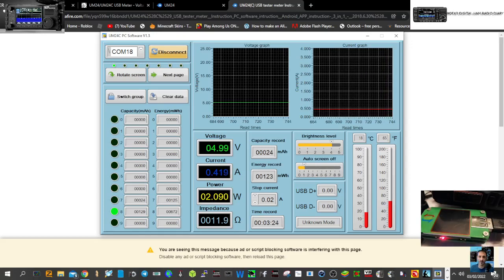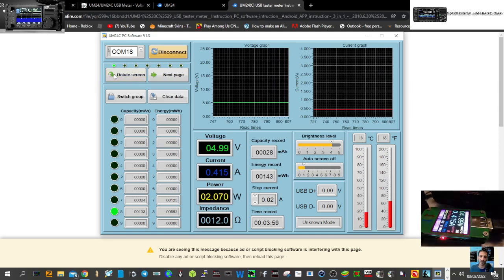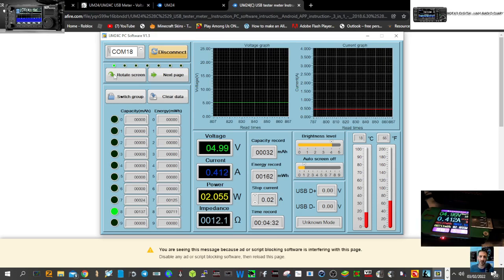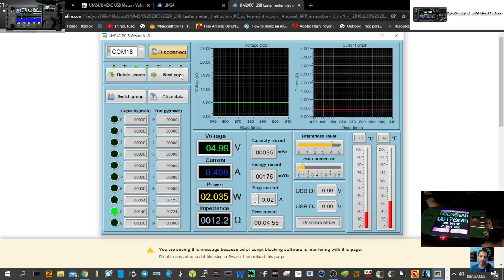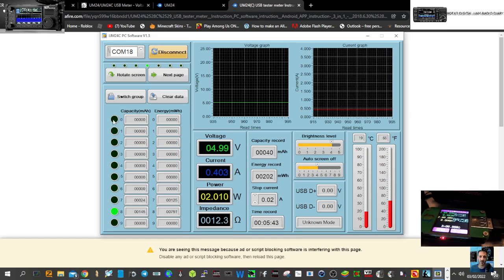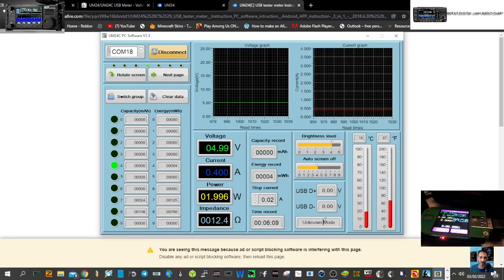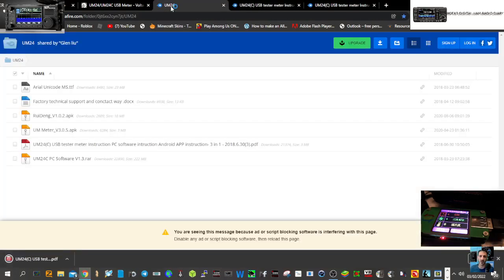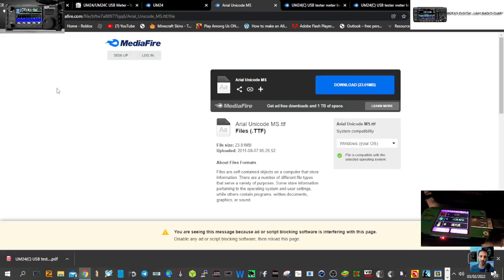UMC24 Volt/Amp/Ohm Meter - PC Software and Links